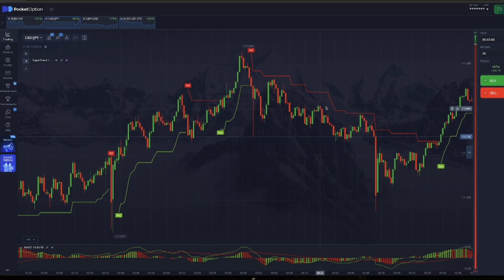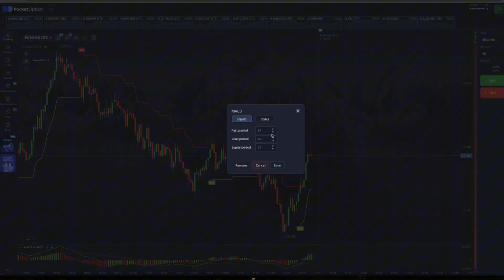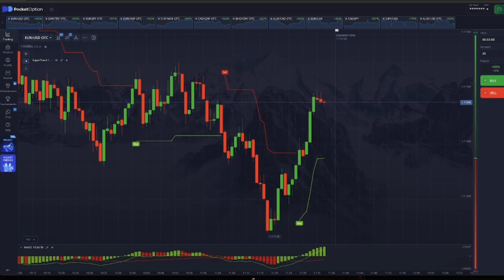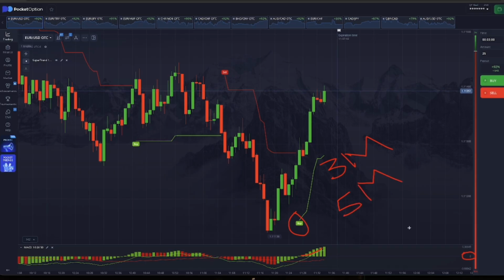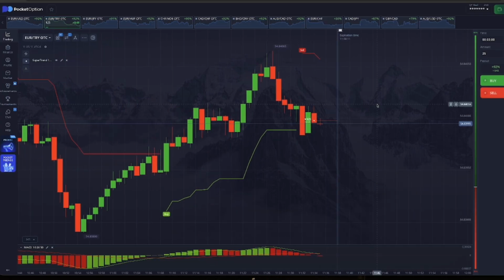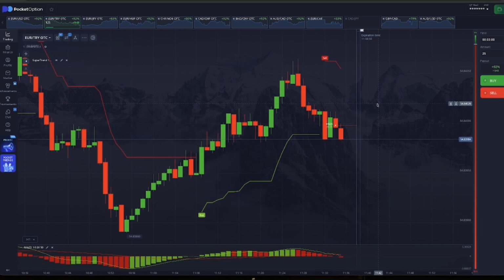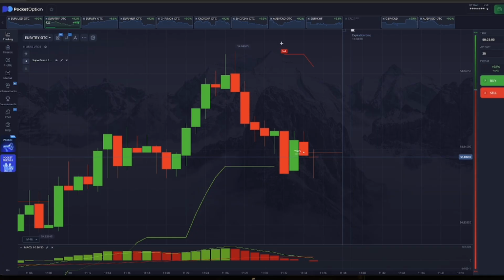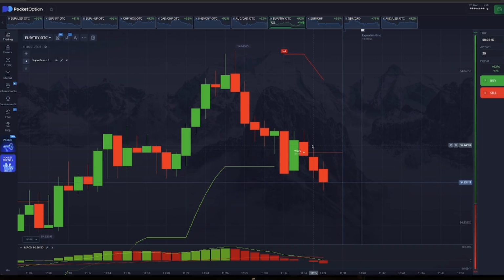I HAVE THE BEST STRATEGY FOR BINARY OPTIONS 2026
Discover one of the simplest and most effective strategies for Pocket Option in 2026. In this video, I show you a system that literally tells you where to buy and where to sell, making decision-making easier and removing doubts when trading.

Learn step by step how to apply it, how to filter the best entries, and how to manage your trades to achieve more consistent results. Ideal for beginners and experienced traders.

🎵 Music used in this video:
"Something Promising" — Szymon Szarpatowski